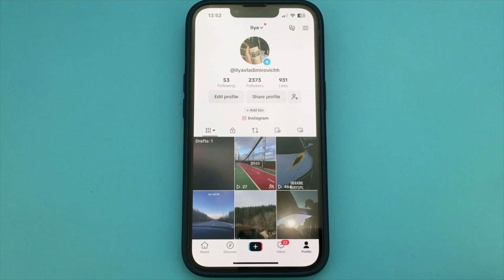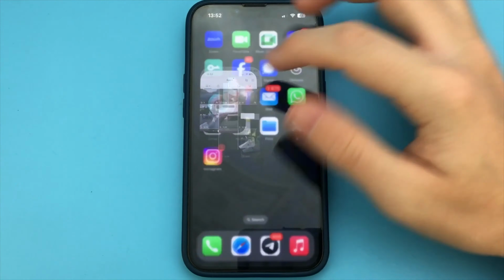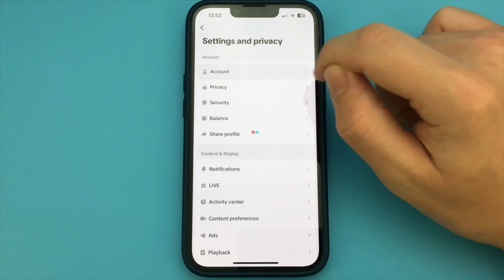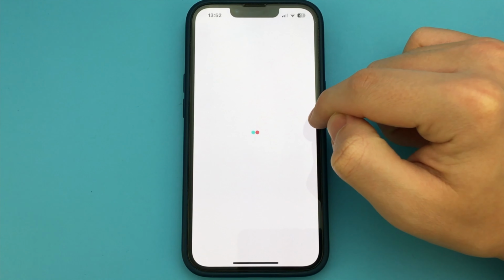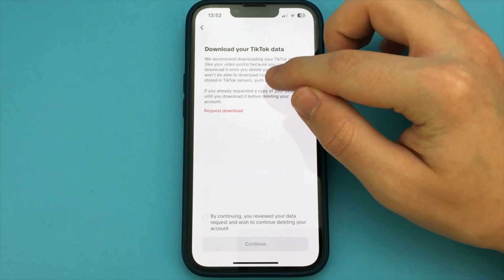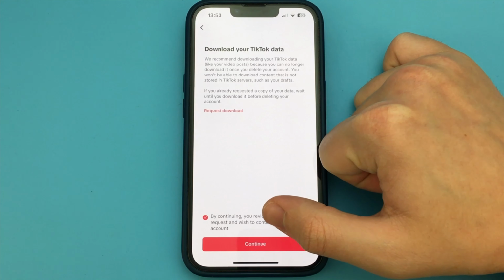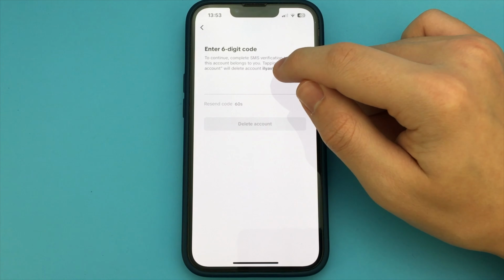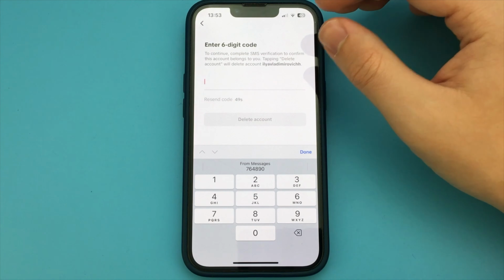How To Delete Your TikTok Account Permanently | Full Guide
How to delete an TikTok account, this video shows how to delete an TikTok account permanently